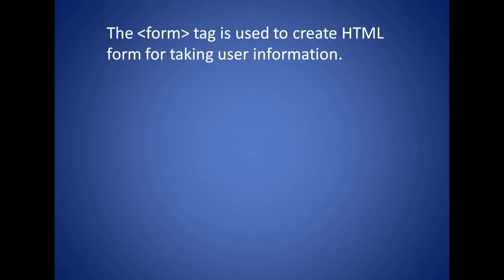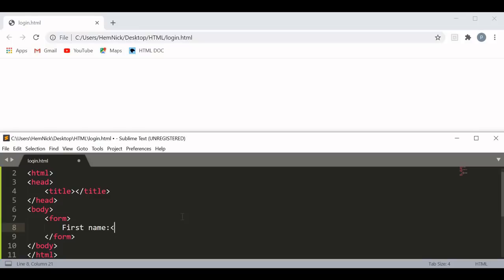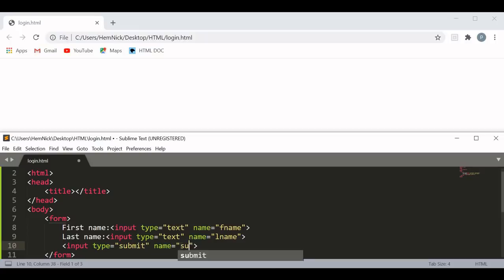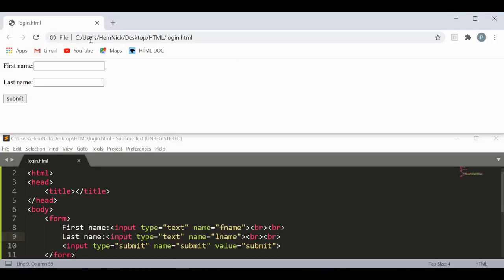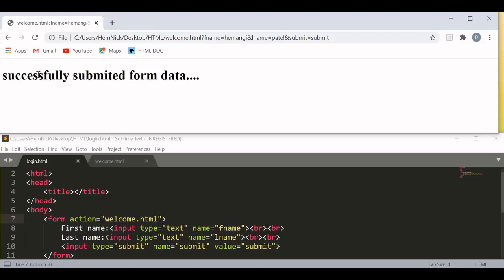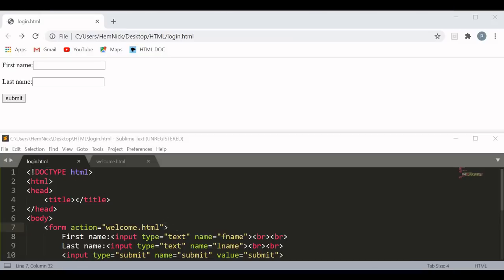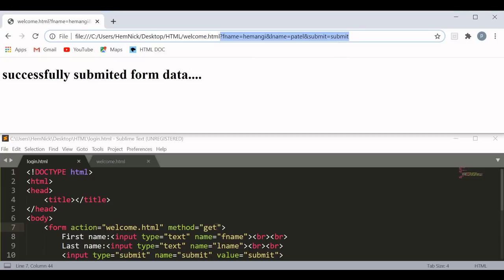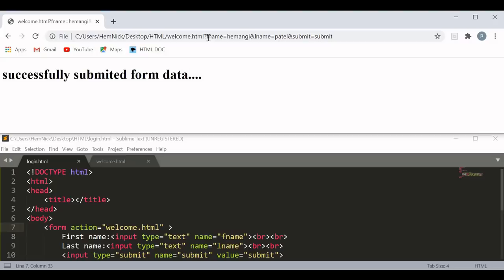Form Tag In HTML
Tutorial-6 This video gives you a detail knowledge of form tag and it's attributes as well as you can learn how to make simple form in HTML with all practical where you can learn method and action attributes of form .
form tag of html
Ocean Of Technology
ocean of technology